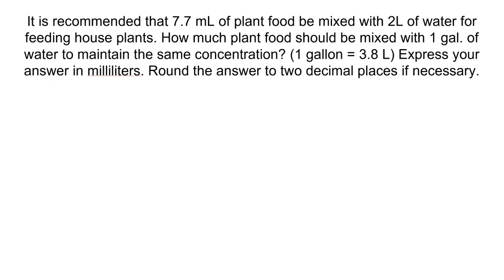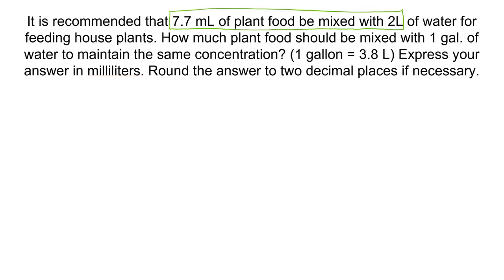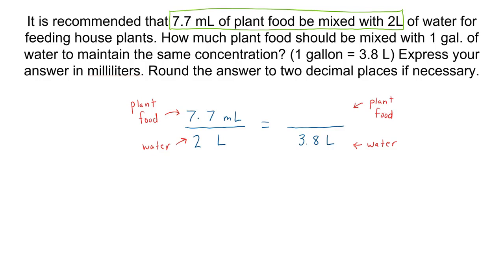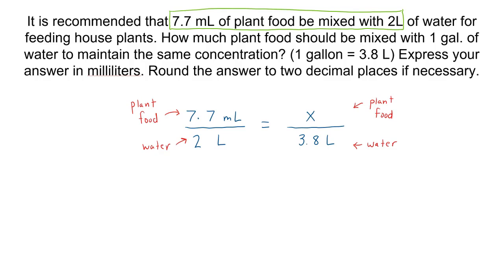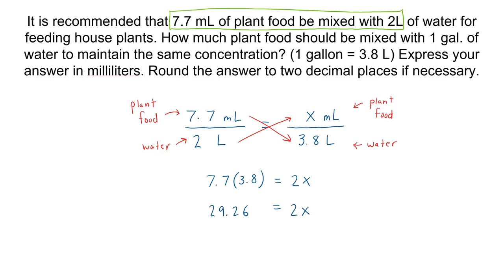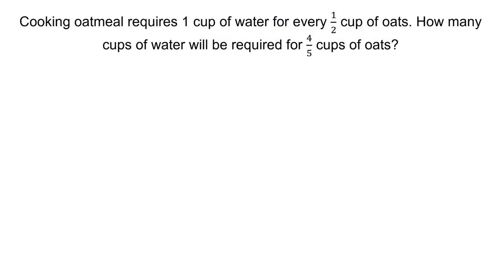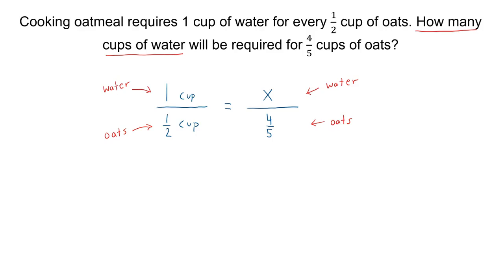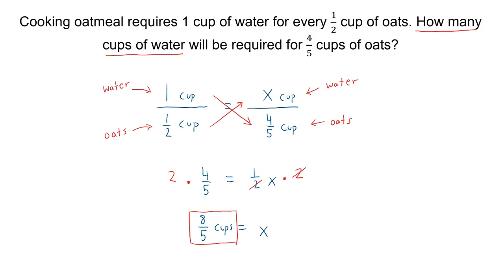Applications Involving Rational Equations-Proportion Examples